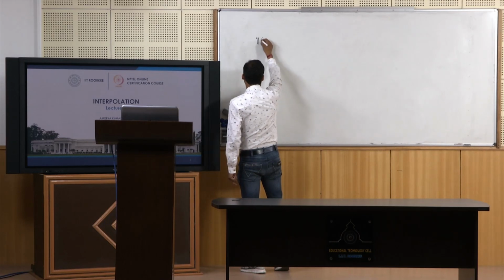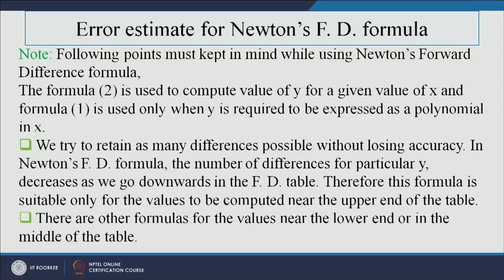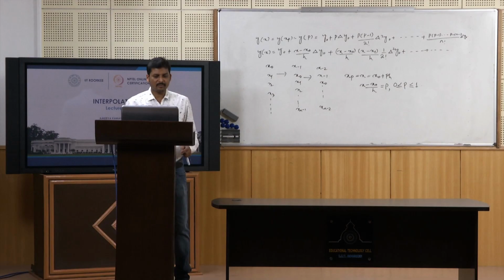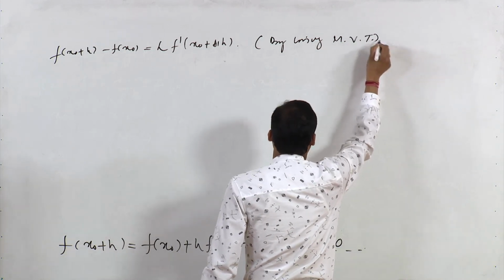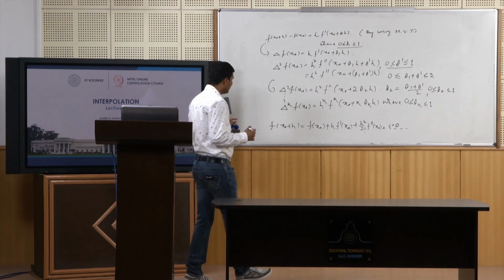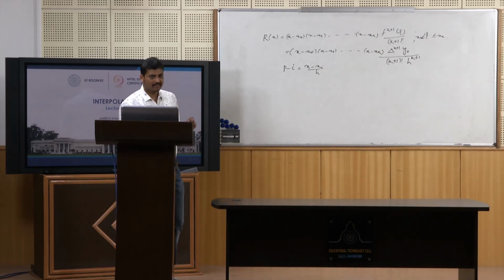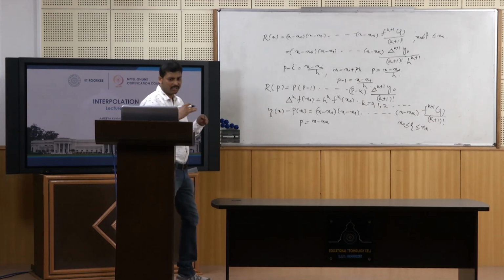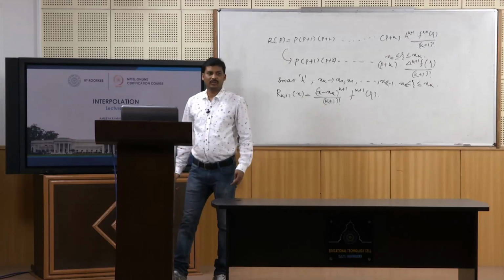Interpolation part-IV (Error estimation in Newton’s Forward/Backward difference formula)